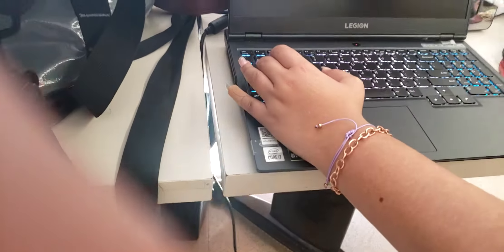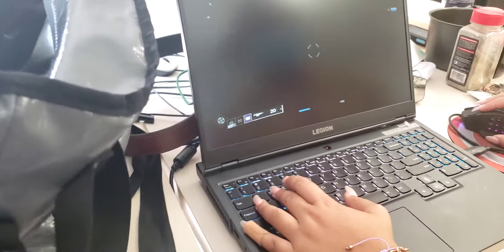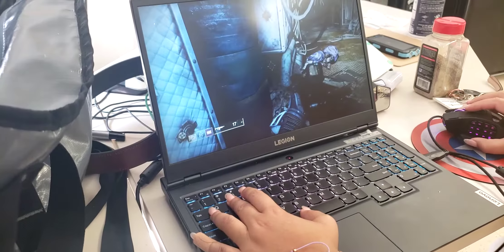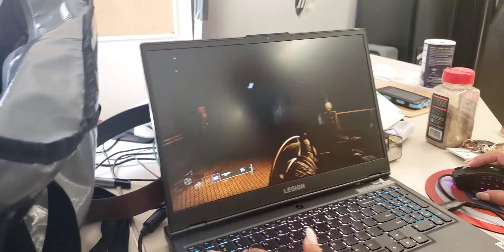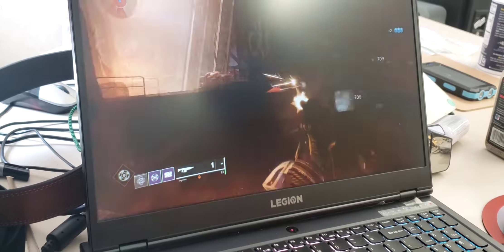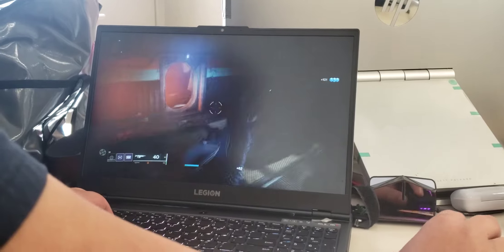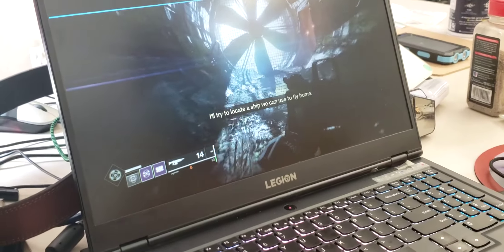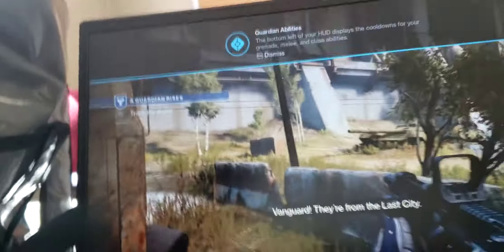my teacher making a attempt to play video games.